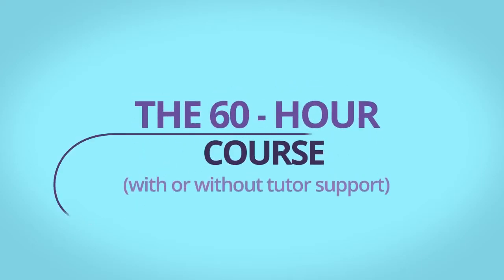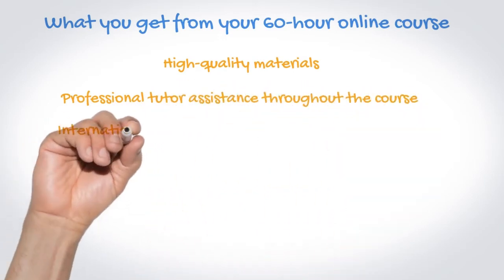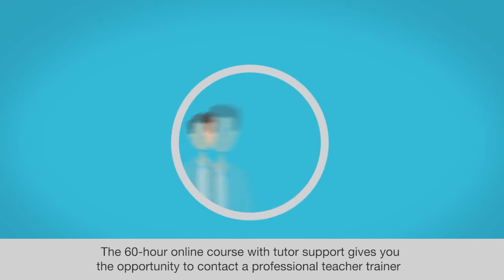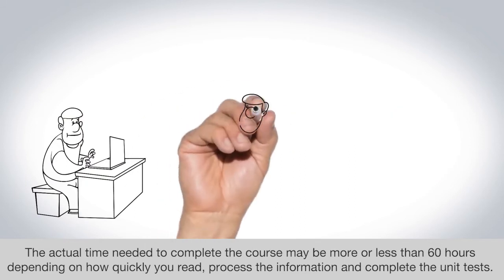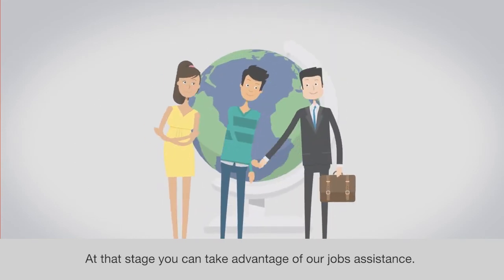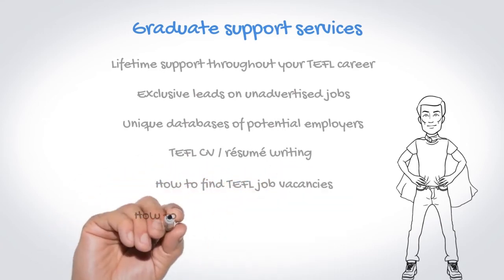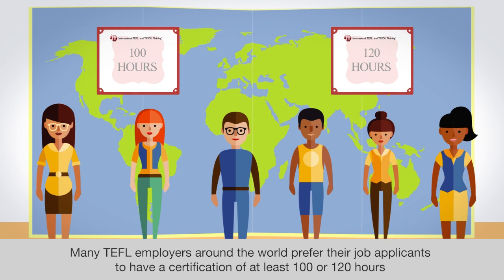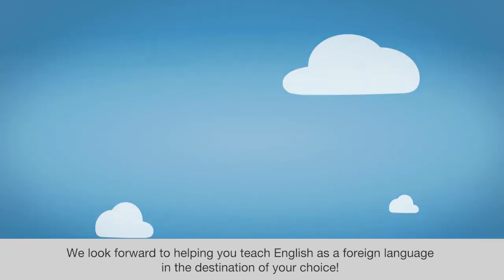60-hour TEFL/TESOL Online Course from ITTT - long version with subtitles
The 60-hour TEFL/TESOL online course from International TEFL and TESOL Training is an introductory-level course in teaching English as a foreign language. It is designed as a taster of teaching English, enabling you to work as a volunteer or assistant in teaching English as a foreign language. After completion, you will receive your hard-copy embossed TEFL/TESOL certificate via mail. Note that the majority of employers around the world require a minimum of 100 or 120 hours of TEFL/TESOL training for full-time and long-term teaching positions.